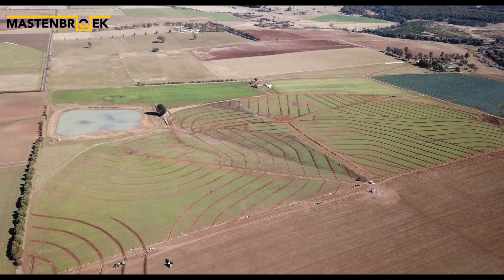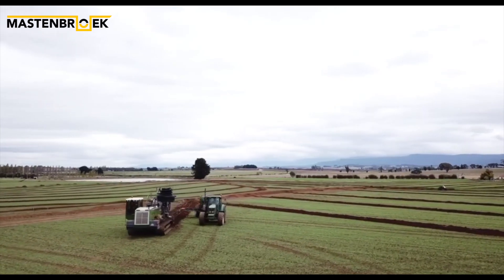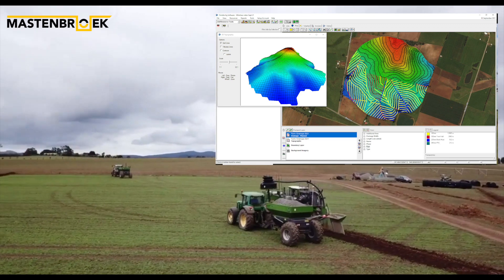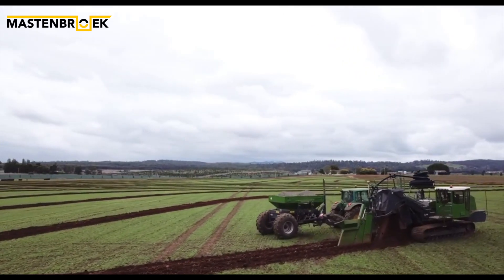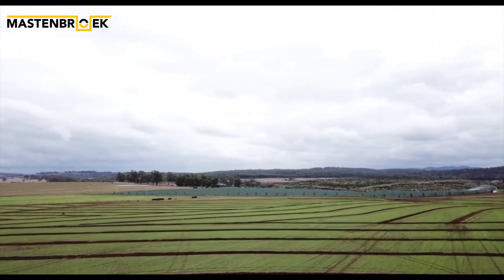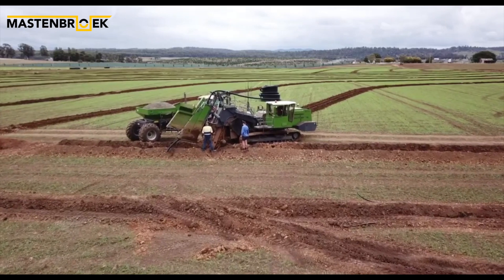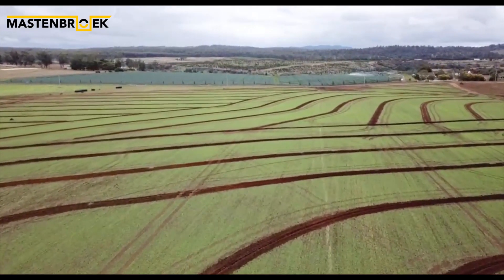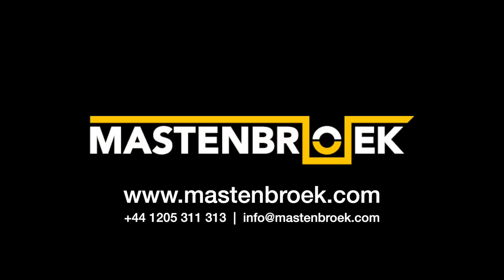Mastenbroek and WD Drainage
Mastenbroek trenchers and trailers are used around the world, including Tasmania, where Will Whishaw of WD Drainage has used the Trimble WM Drain software incorporated into one of our 20/15 drainage trenchers to design and install one of the most innovative schemes we have ever seen!

By using Trimble 3D field data, winter rainfall that used to cause flooding and standing water now flows into a reservoir where it is stored until summer when it is used for irrigation.